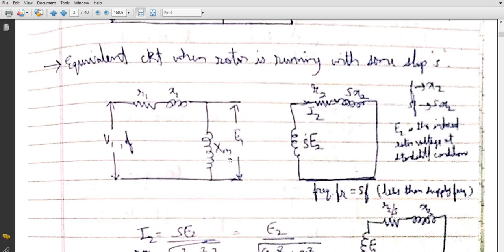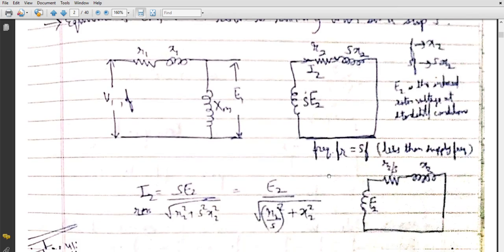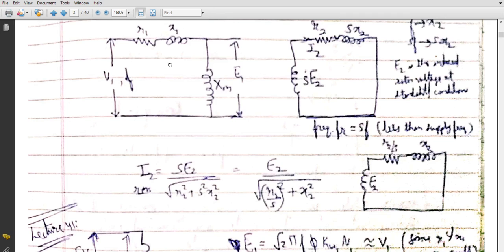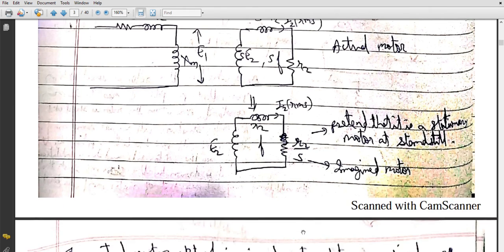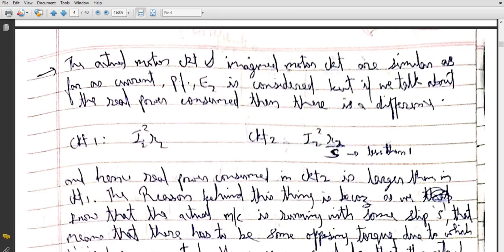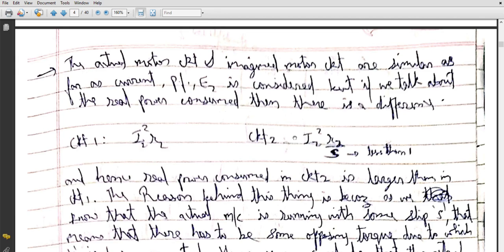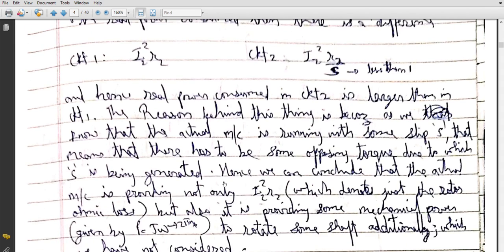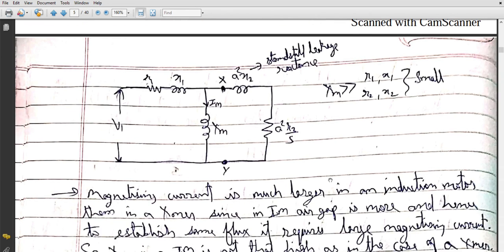Equivalent circuit of an Induction Machine continued by Keshav Dutt_EE:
Equivalent circuit of Induction Machine when rotor is rotating at some slip 's'